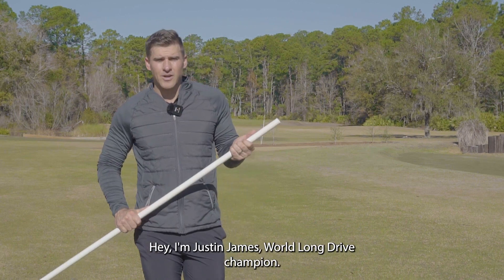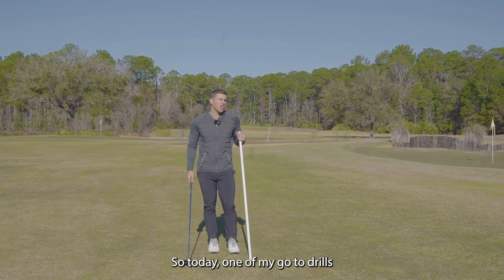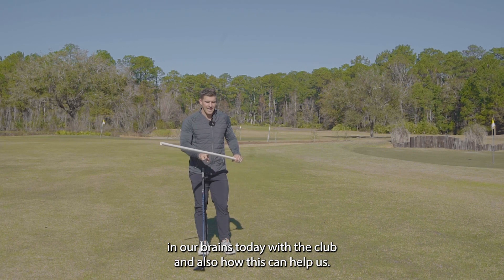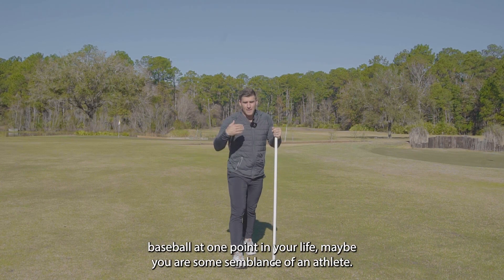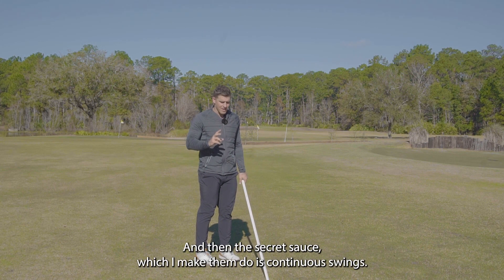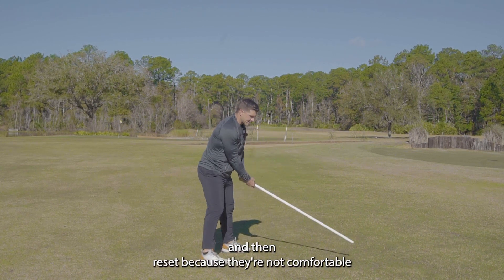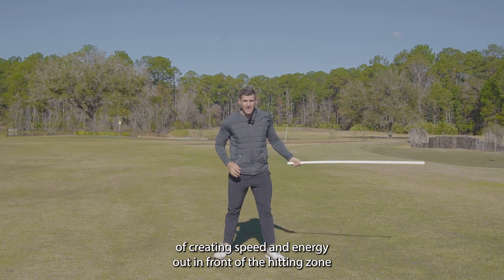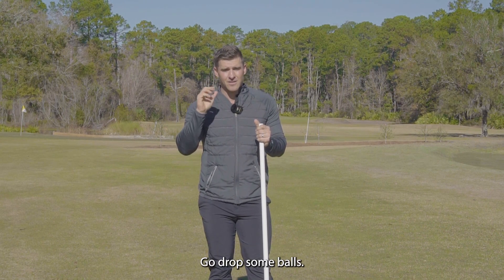Hit the Driver Longer using a Broom Stick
One of my "go to" drills for those that struggle with:
1) Fluidity
2) Steep and Over the Top
3) Slicing the Ball
4) Low Club Head Speed.

  Getting the club out of your hands, and working on long, exaggerated, fluid swings will enhance your sequencing, range of motion and club head speed. I know this seems "too simple." Sometimes, doing something different and simple will make the greatest impact.  If you've been struggling with these for years, maybe its time to make a change!